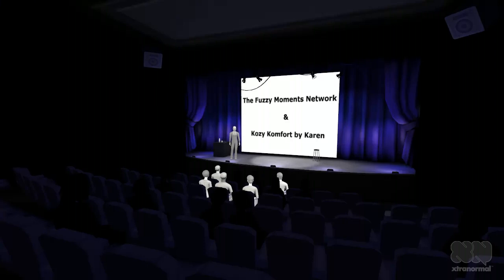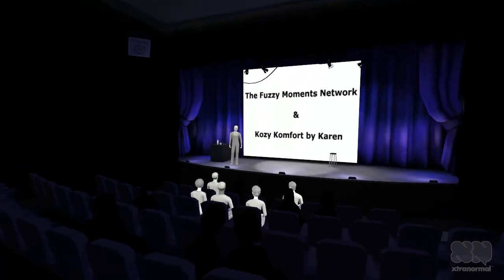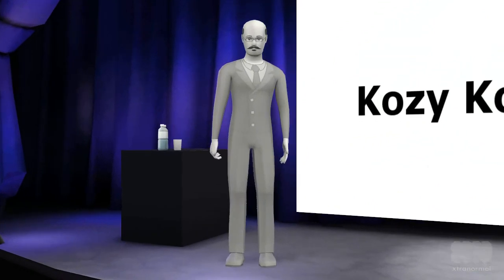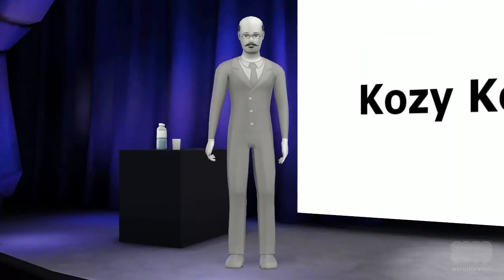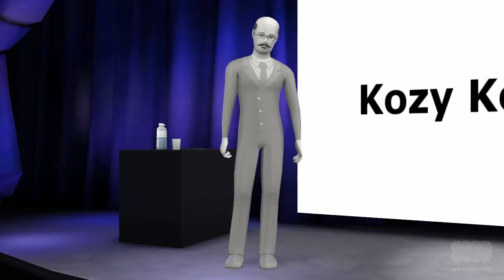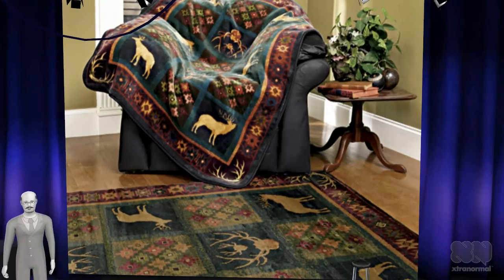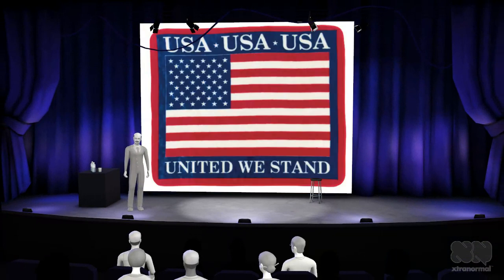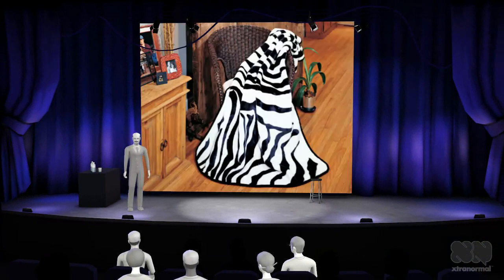Raschel Luxury Acrylic Throw Blankets (HD)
Raschel Luxury Acrylic Throw Blanket Information